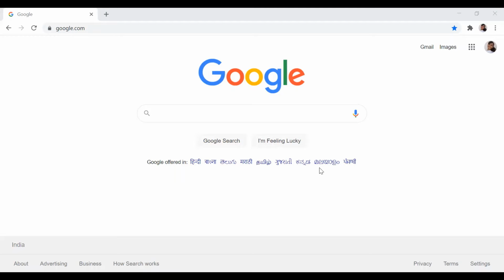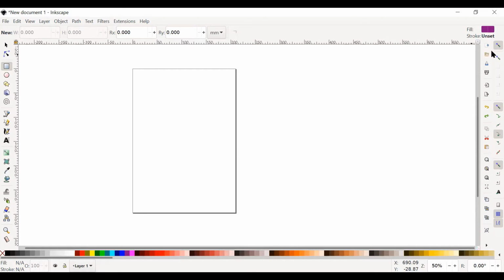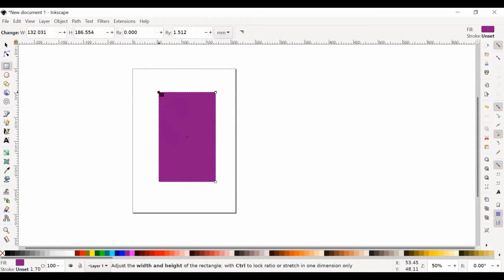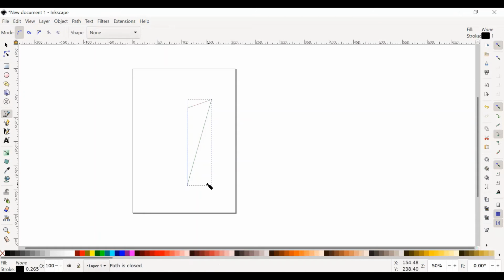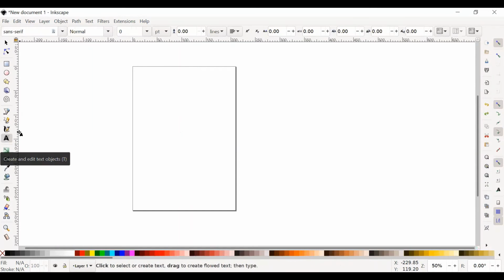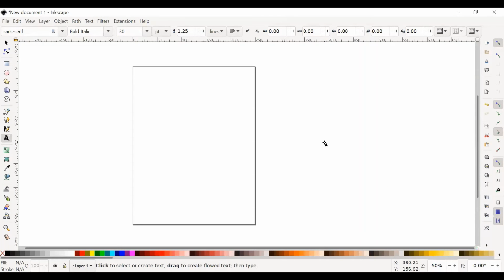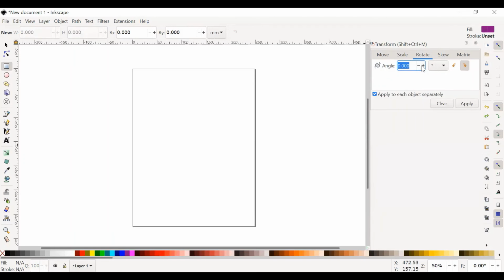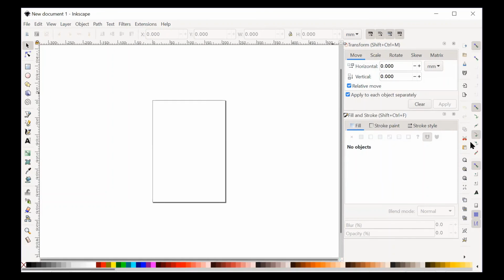INKSCAPE TUTORIAL - 1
INKSCAPE is an open source drawing tool for creating and editing vector graphics. You can create professional artworks like LOGOS and TECHNICAL ILLUSTRATIONS.